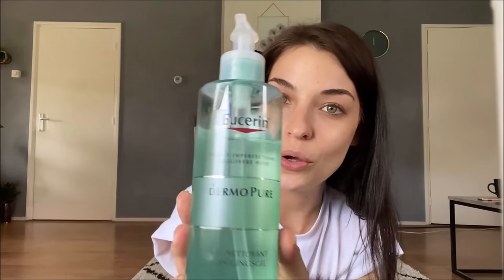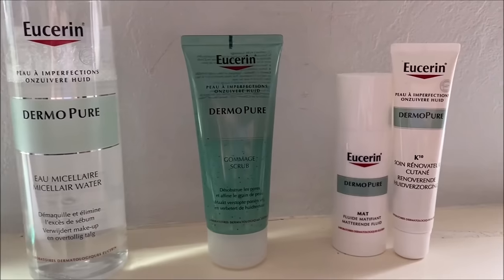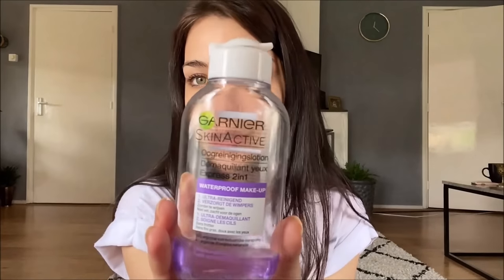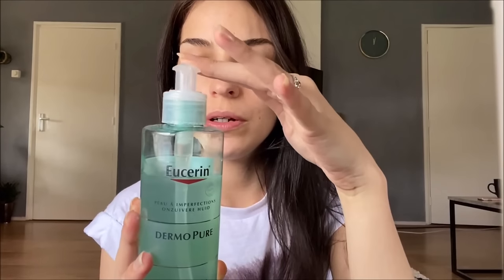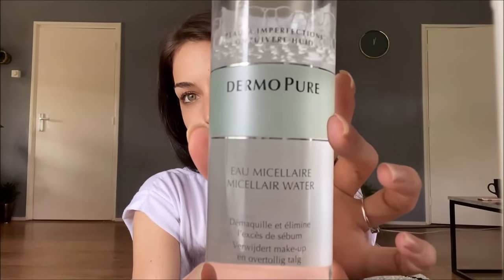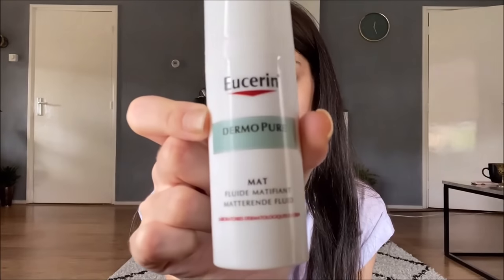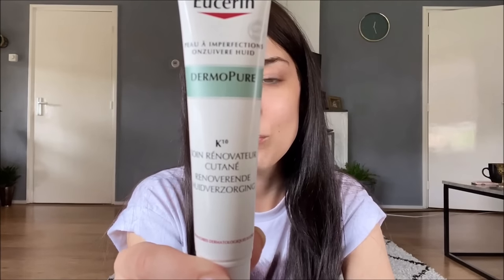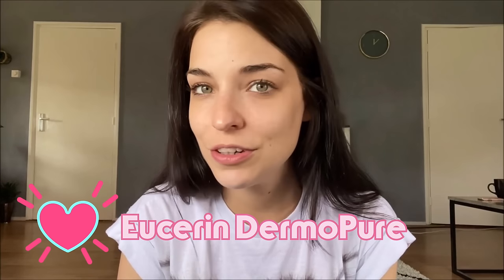How To Get Rid Of Acne With Skincare Products That REALLY WORK | Eucerin DermoPure honest review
Hi everyone!🙋🏻‍♀️ I wanna show you my daily skincare routine for troubled skin. I used to have troubled skin untill my friend told me about this French brand, Eucerin. Since I started using these 5 products of the DermoPure line, my skin cleared and even has a healthy glow to it now!✨ They're very much affordable 💲 and you can buy them online. Make sure you have a website with good reviews!

Do you have troubled skin or do you know someone who's insecure about their skin? Show them this video, don't give up just yet and give Eucerin DermoPure a chance!🦾 Also very important for the skin: drink enough water , eat healthy and change your pillowcase every 2 or 3 days👍👍